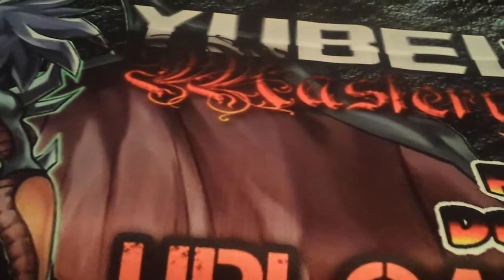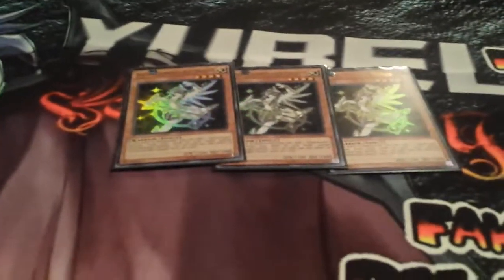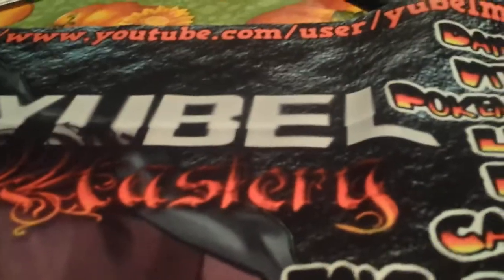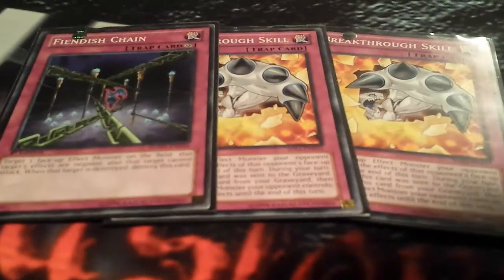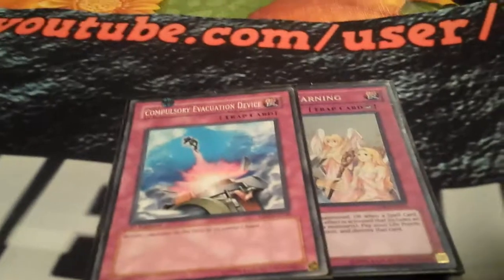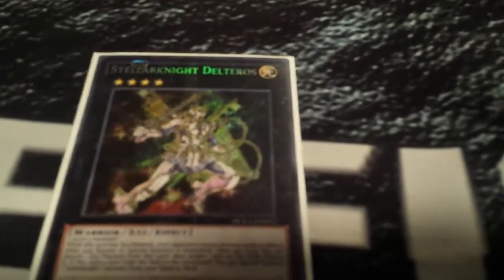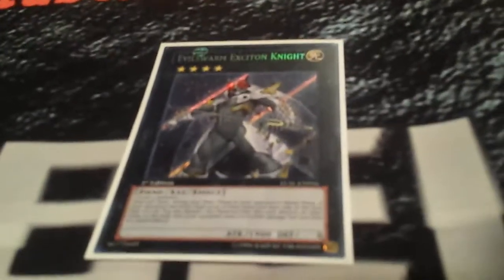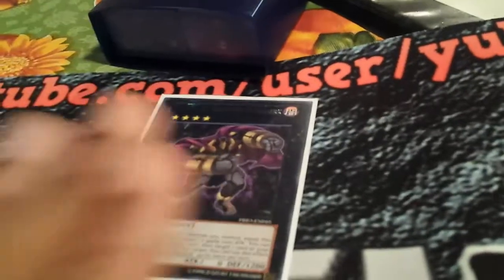Yubel Mastery's Current Constellarknight Deck (Live)